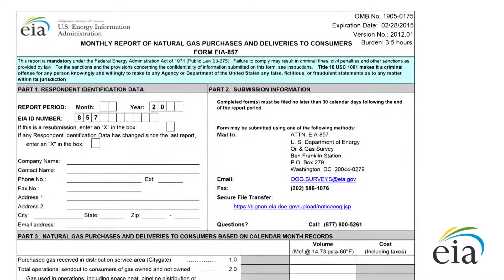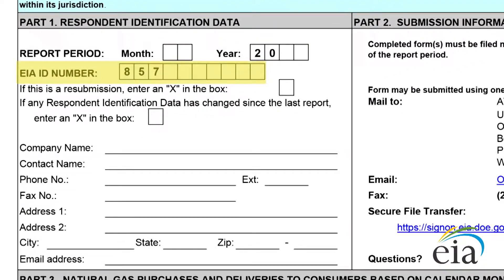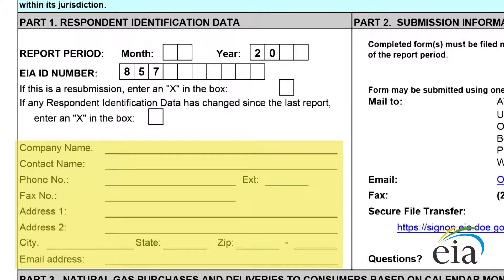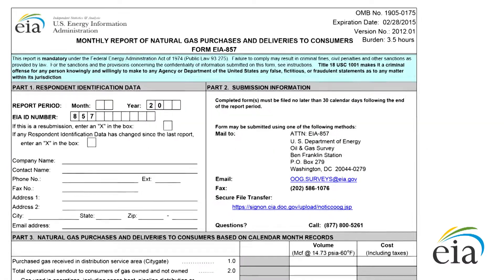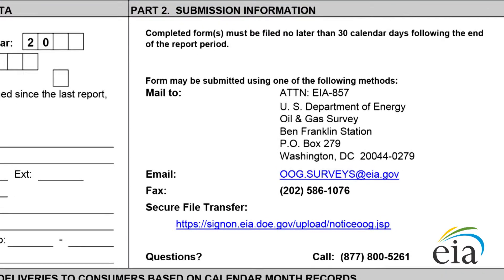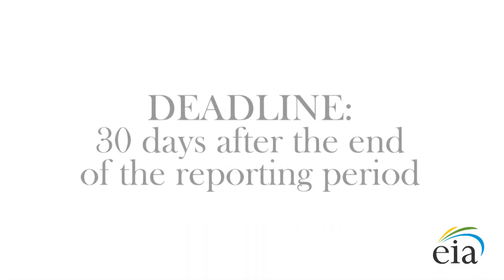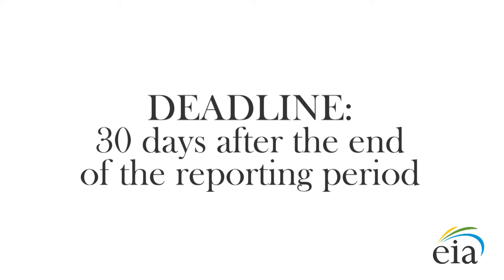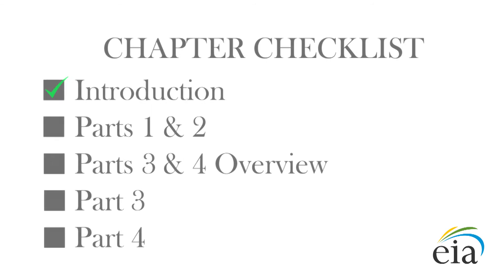EIA-857 video two: Parts 1 and 2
The second in a series of five videos designed to help respondents complete the EIA-857 survey for the Monthly Report of Natural Gas Purchases and Deliveries to Consumers. This video covers the first two sections of the survey.  To access the survey form, additional instructions, and frequently asked questions,